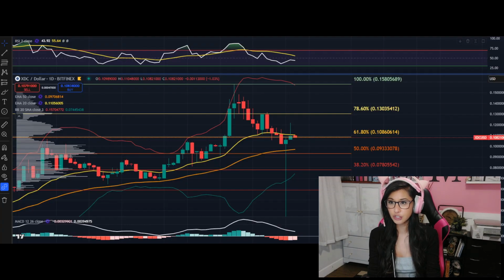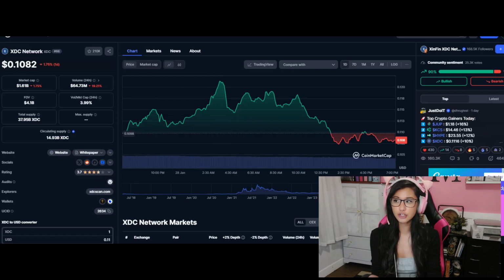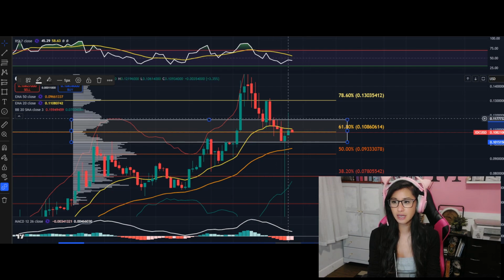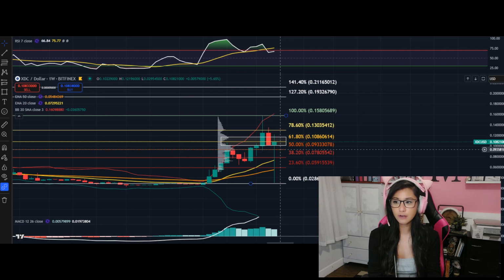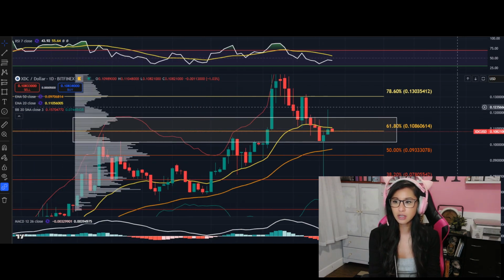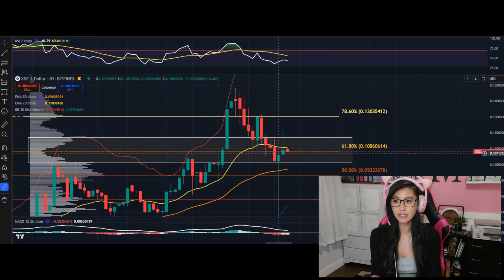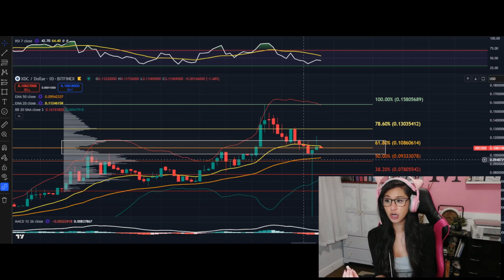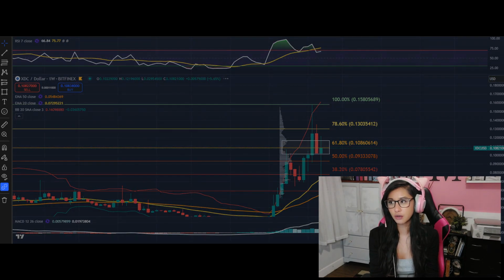XDC Price Prediction: Can $0.108 Hold?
XDC Network is at a critical price level, trading at $0.108 with a 1.58% decline on the day. Despite the drop, key Fibonacci levels and moving averages are coming into play. Will XDC hold support and push higher, or are we looking at further downside?